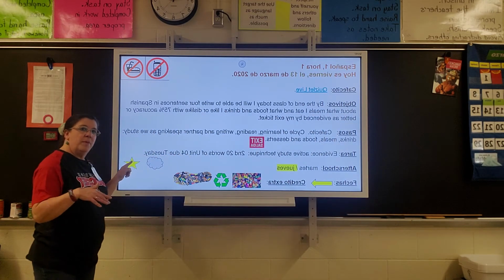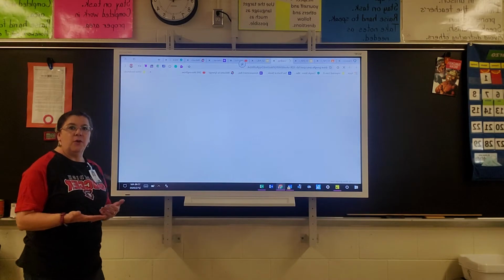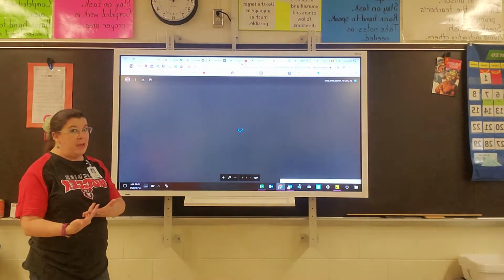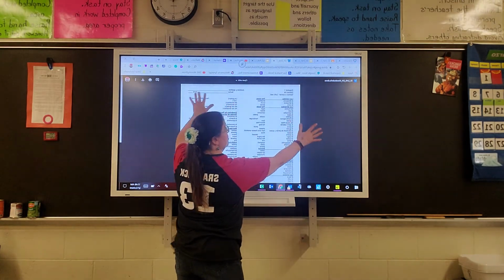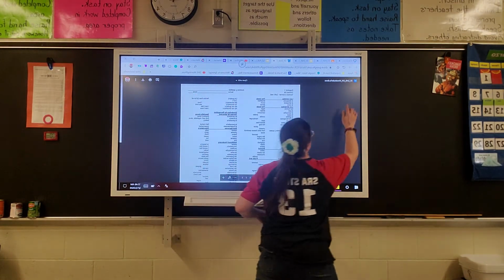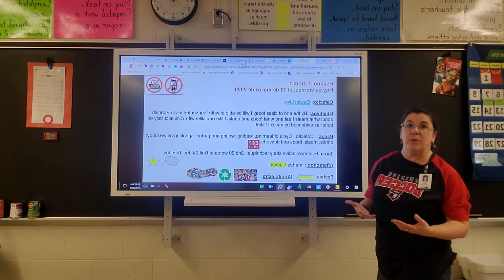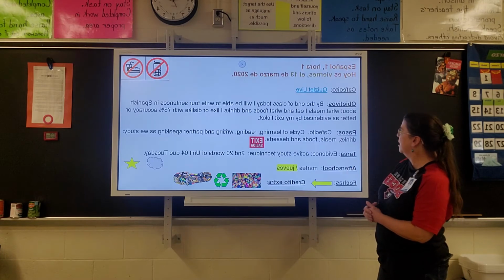Using Google Classroom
Oops! All writing is backwards due to camera "flip". FAIL = First Attempt In Learning